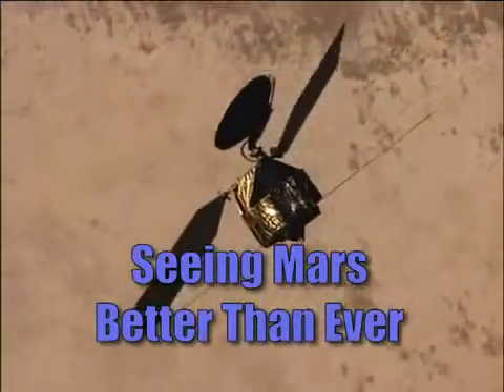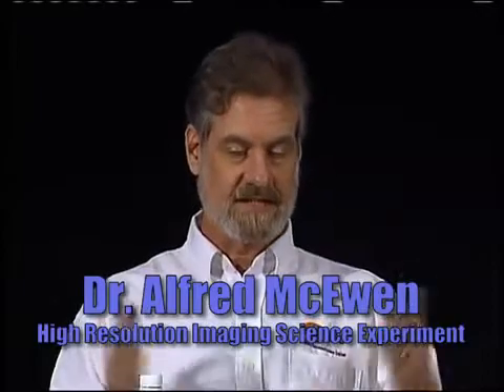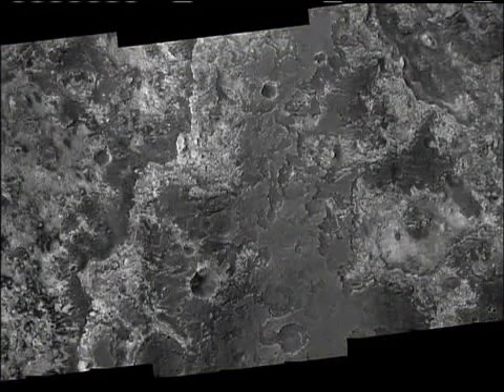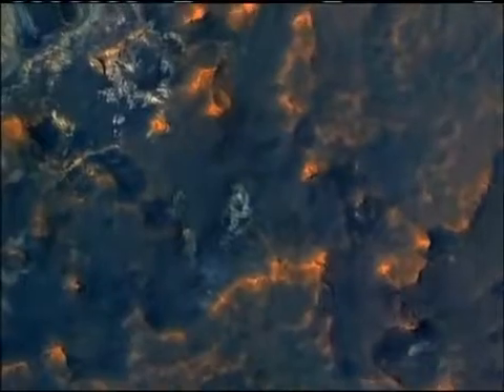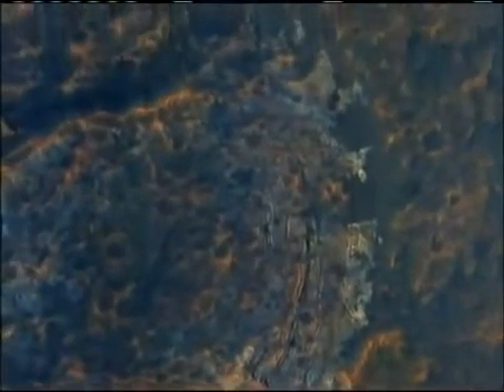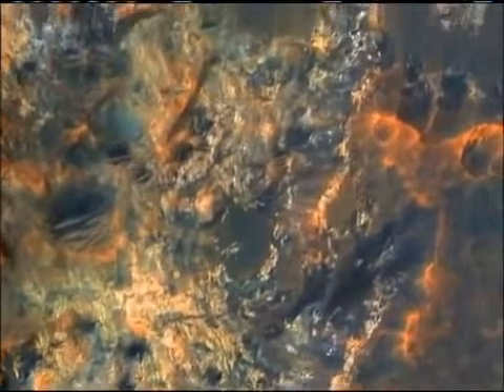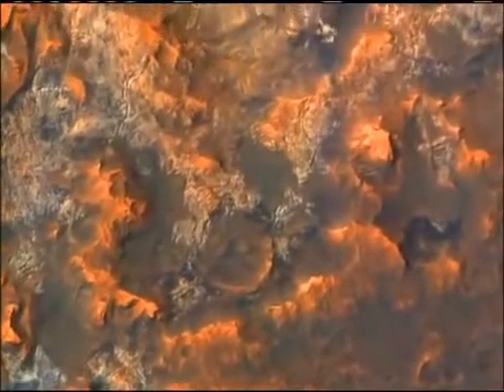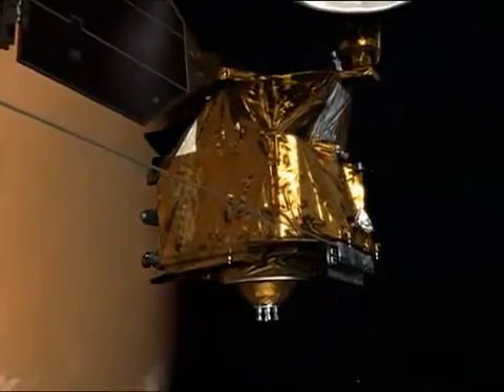JPL Video: Seeing Mars Better Than Ever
NASA's newest orbiter, the Mars Reconnaissance Orbiter, provides an unprecedented view of the surface of the red planet.